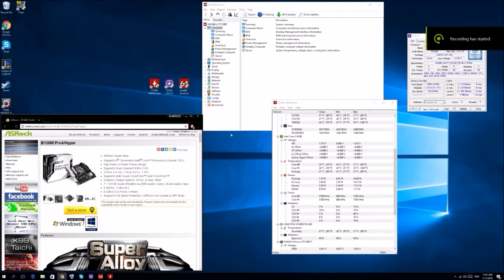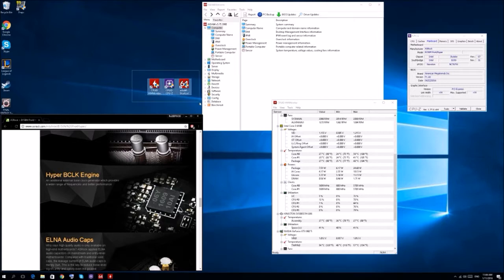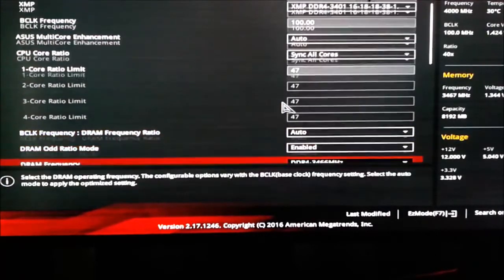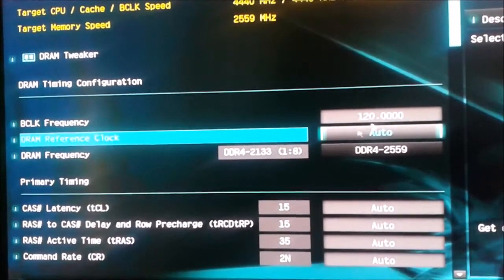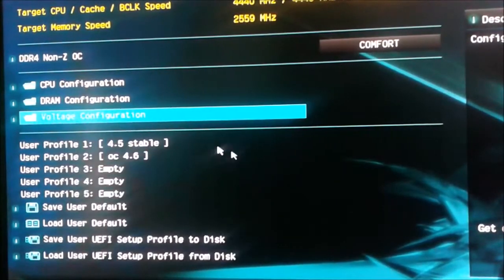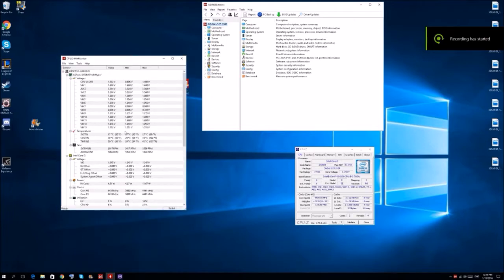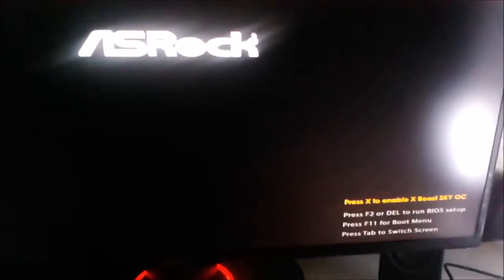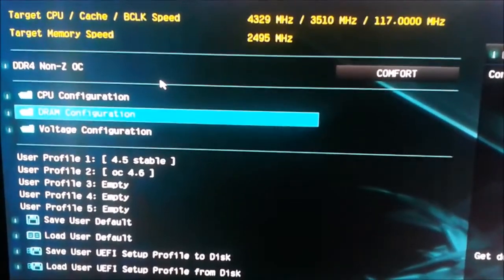Разгон процессора по шине на Asrock B150M Pro4 Hyper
Heres руководство по разгону на плате Asrock B150M Pro4 / Hyper, которая позволяет не K разгона процессора. Да я знаю, им очень щедр с напряжением. Я не предлагаю идти прямо к 1.4V попробовать более низкое напряжение сначала сказать 1.3V. я должен, поместить это в видео, но забыл извините. Удивляюсь, как хорошо i3 выполняет по сравнению с 6700K. В большинстве игр я практически не заметить разницу. гораздо гораздо выше, чем в среднем мой предыдущий Phenom II X4 940. В самом деле CPU связаны такие игры, как City Skylines есть массовое падение по сравнению с 6700K в качестве дополнительного ядра / потоки действительно помогают. Единственное, что следует отметить, что при разгоне, я мог получить только стабильную 4.6ghz, нажав на центральный процессор к 1.52vcore, который является пределом платы Asrock. Так что, к сожалению, я не буду иметь возможность получить немного выше, но 1.52v уже waaay большее напряжение, чем кто-либо должен нажать реалистично через